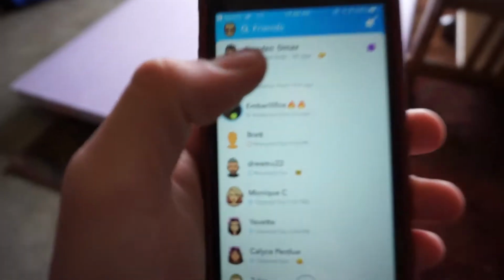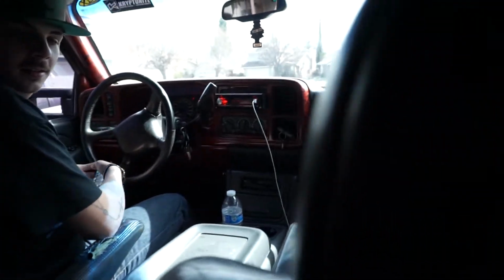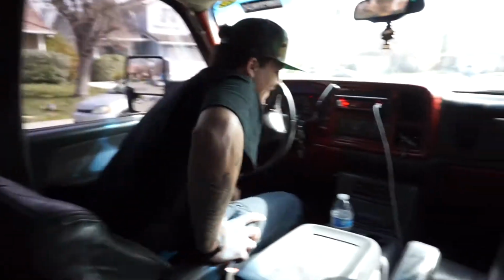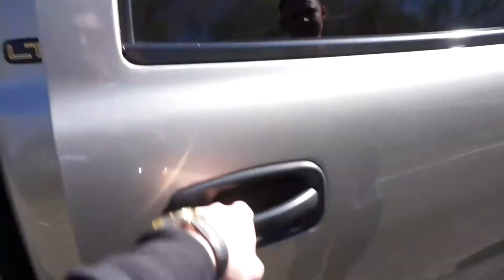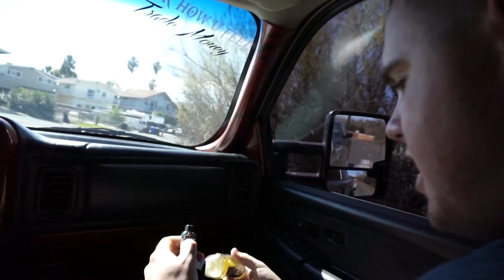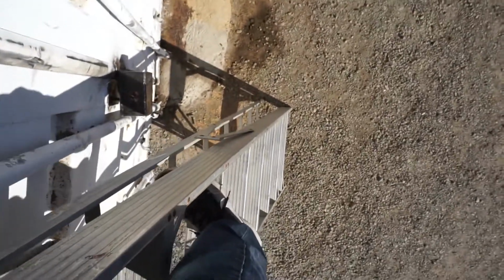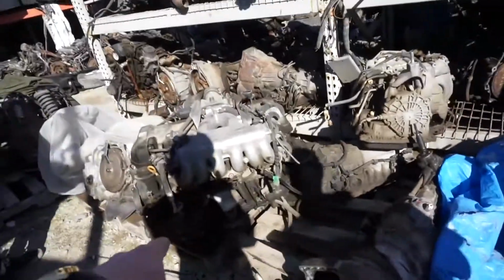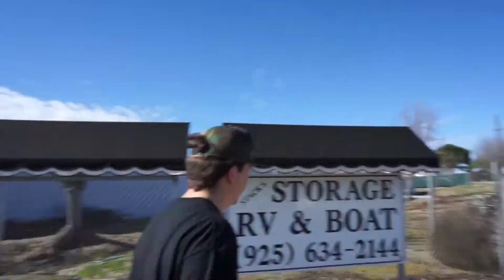Sold the 240sx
July 14th is our 1st ever Car Show we are hosting be there or
       be square!!